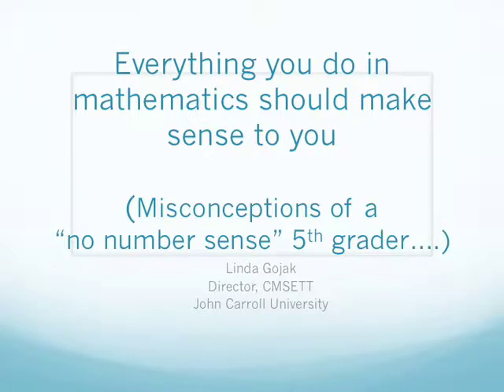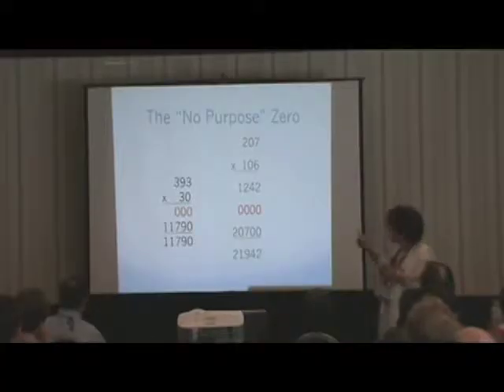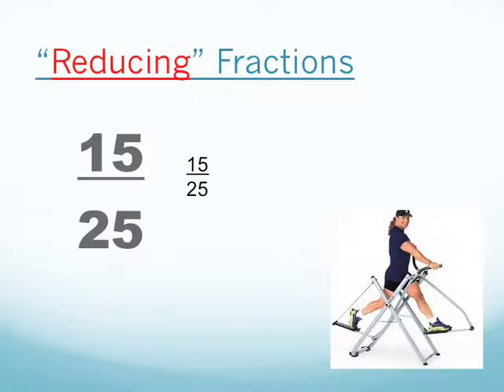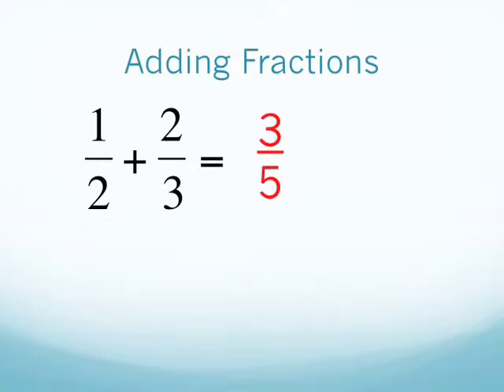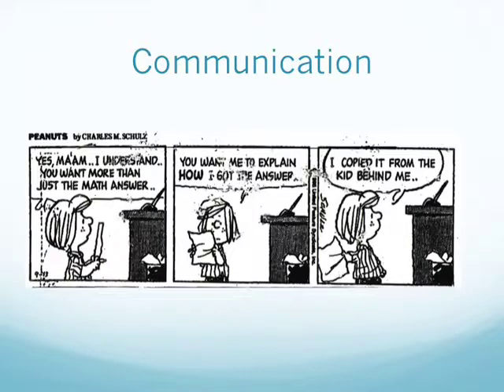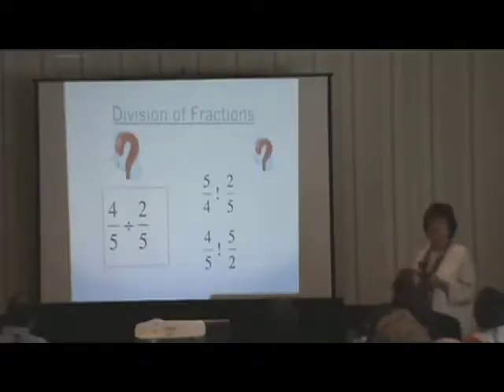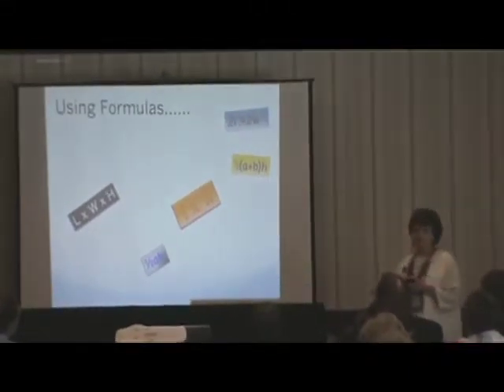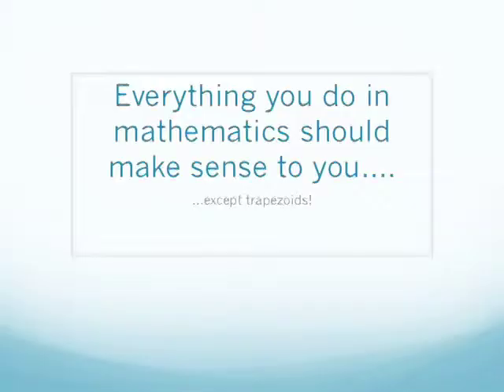Everything You Do in Mathematics...Should Make Sense to You: Linda Gojak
Linda Gojak gives a talk called “Everything You Do in Mathematics...Should Make Sense to You" at the Key Curriculum Ignite event at the 2011 NCSM Annual Conference in Indianapolis. Originally hosted by the Key Press YouTube Channel, now hosted by the Math Forum at NCTM. @LindaGojak